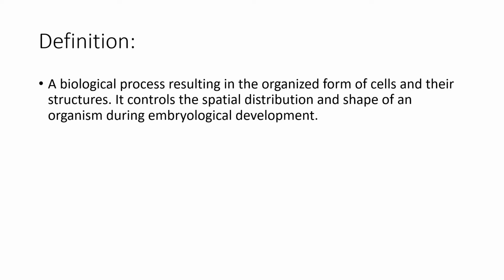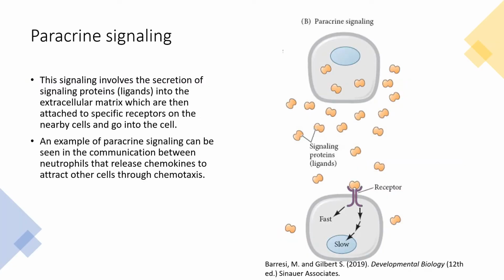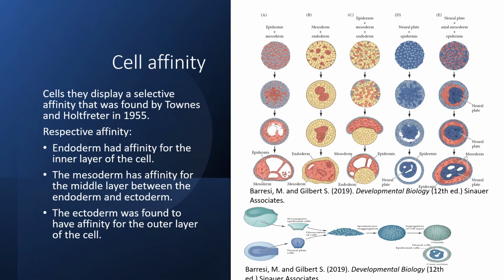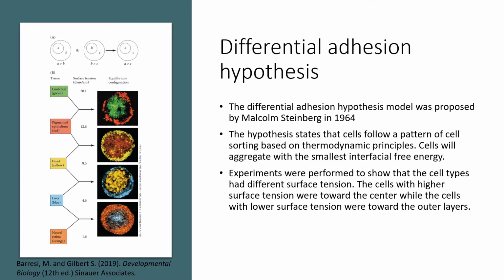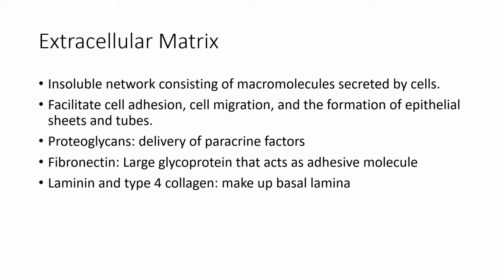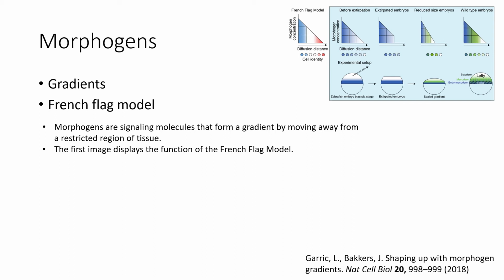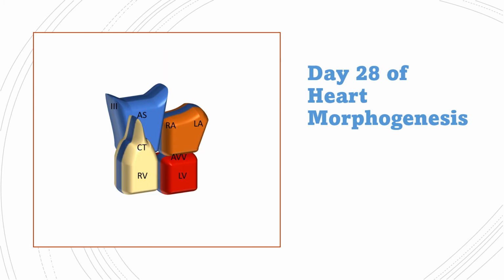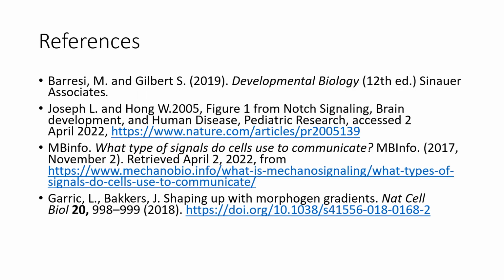Morphogenesis group 8 project